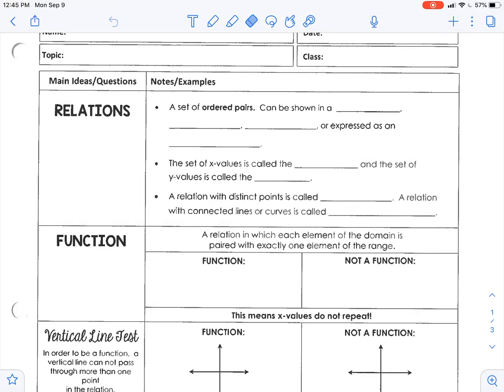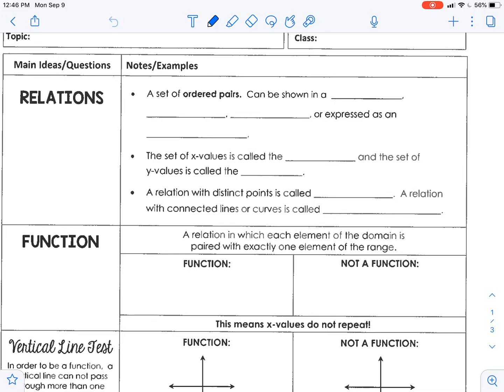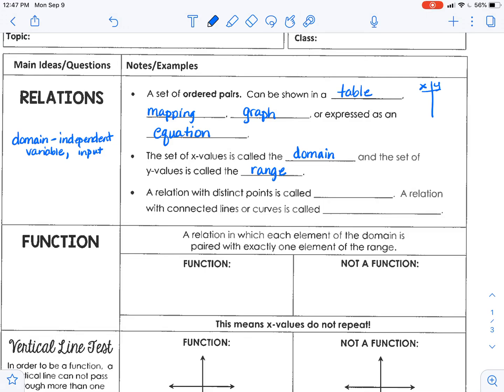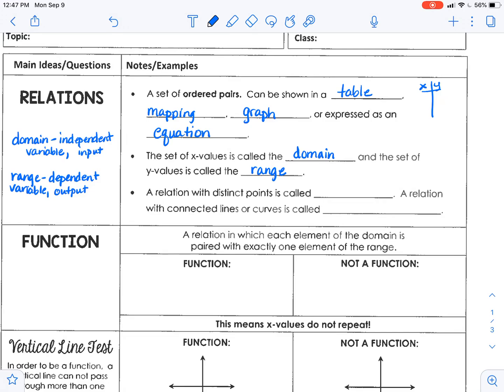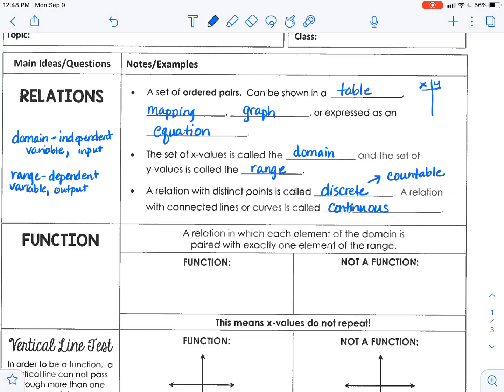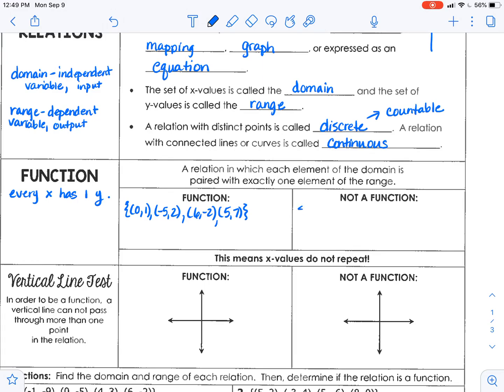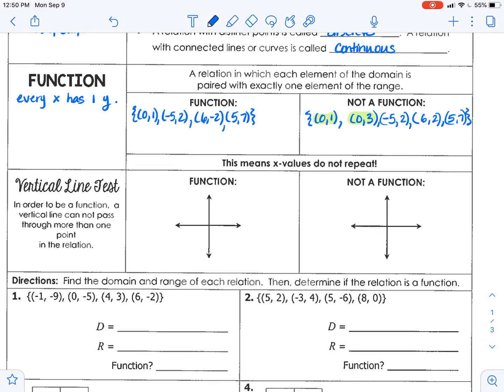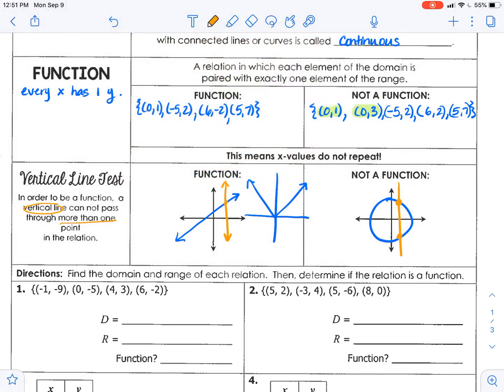Introduction to Functions